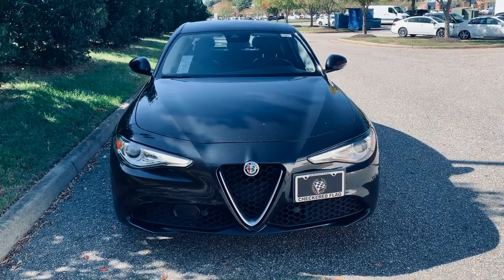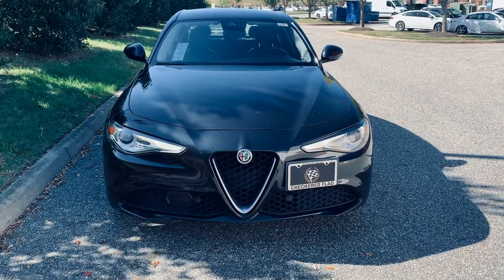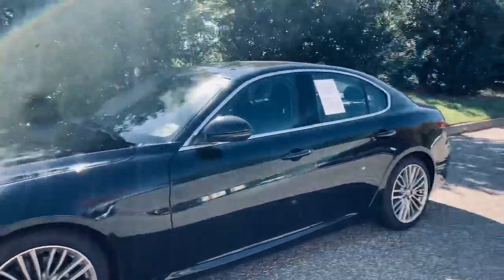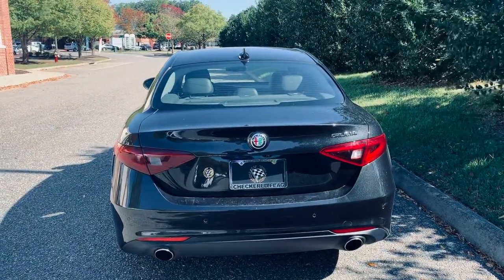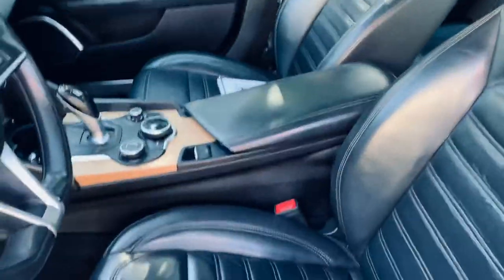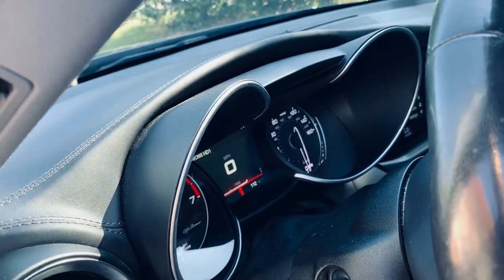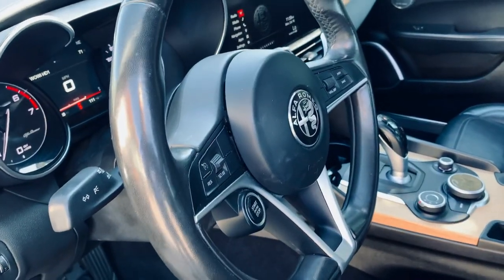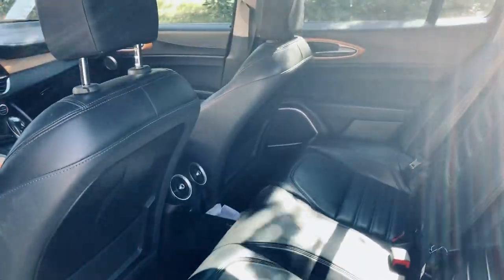New Julia Review This Has Been Swagged